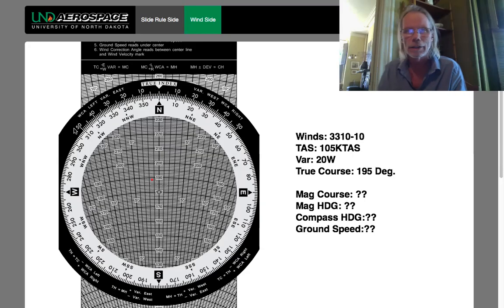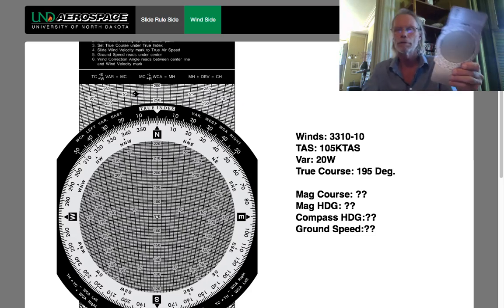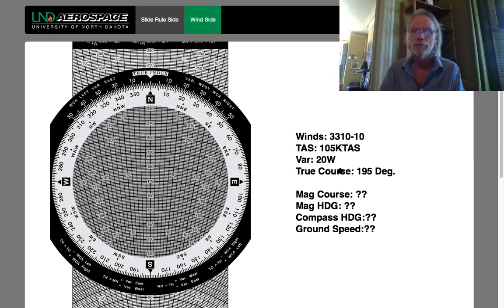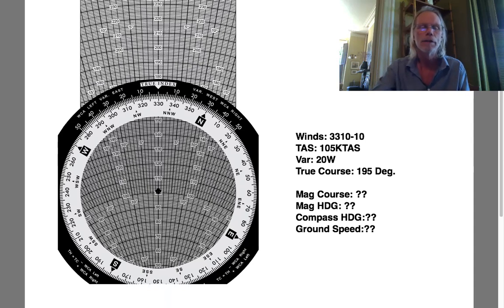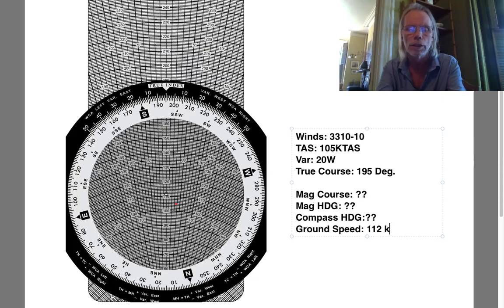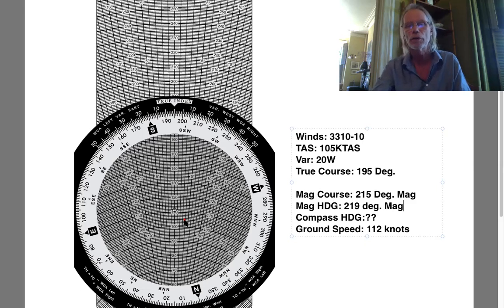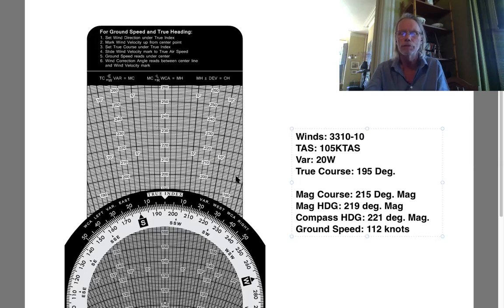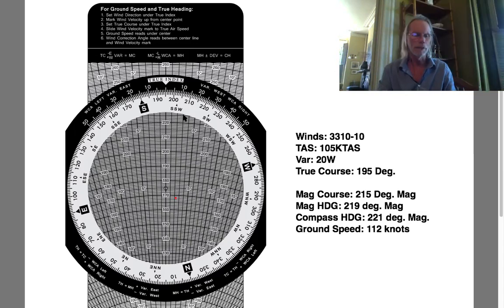E6b part 6. Wind correction. The Triangle of Velocities (!!)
In this latest in my series of E6b videos, I show how to use the reverse side of the E6b in order to calculate corrections for wind direction and strength in order to fly a course on a cross country leg.

@MaydayFlightTutoring on Facebook